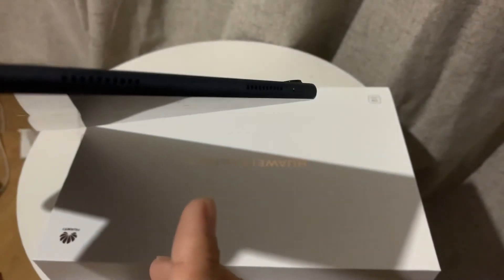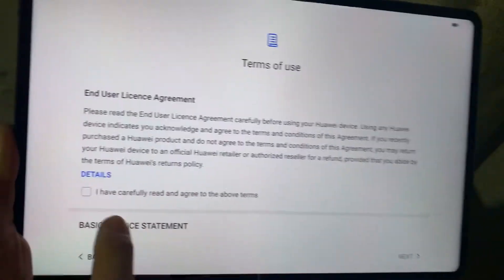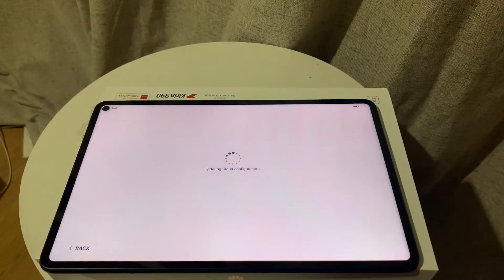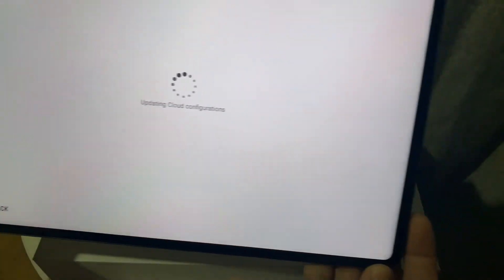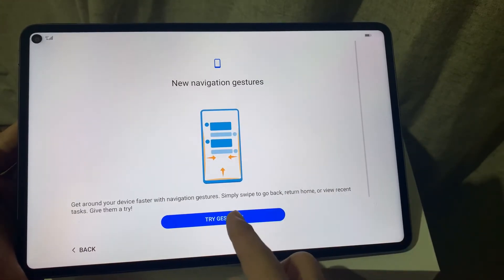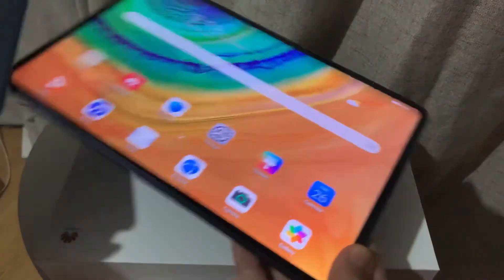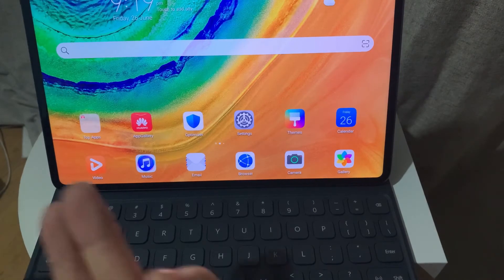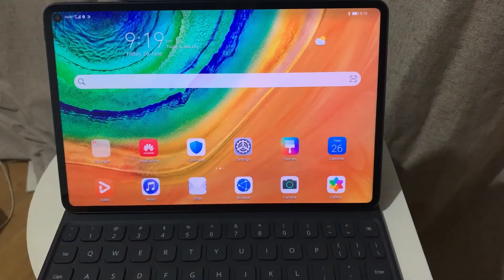Setting Up : MatePad Pro + Huawei Magic Keyboard + M-Pencil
This is my first time owning a Huawei Device and thought that setting up will be a challenge.